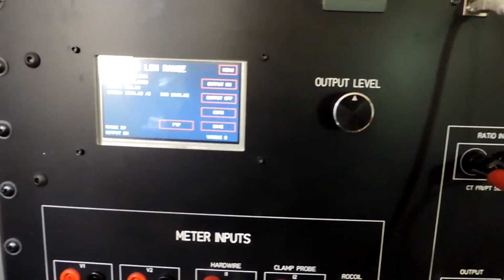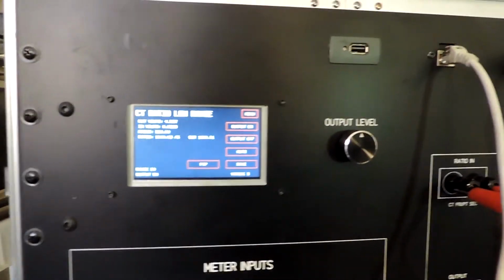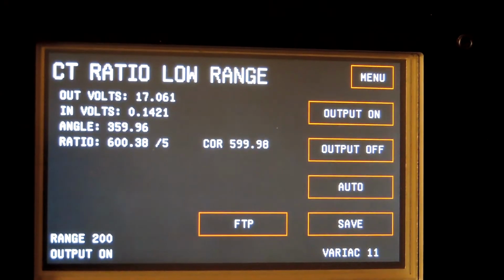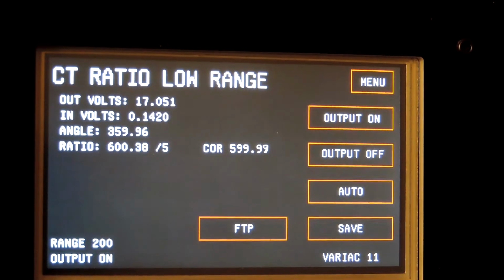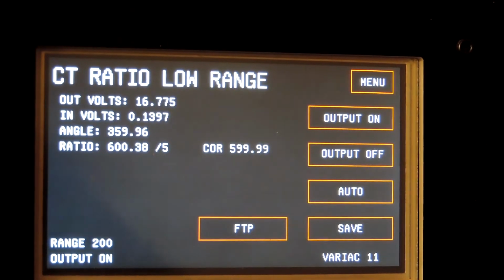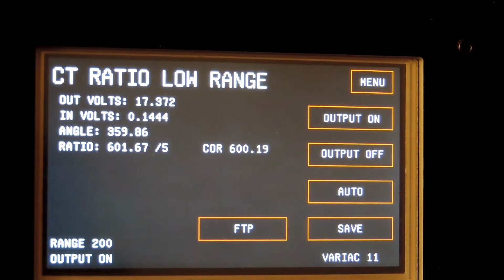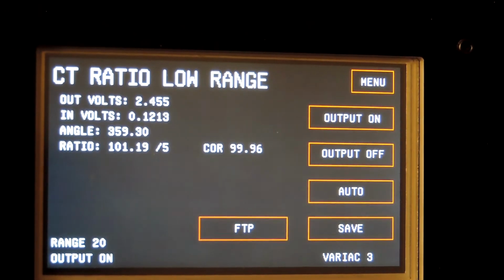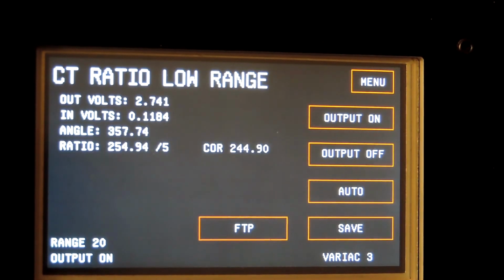CT Ratio Resistance Compensation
The CTMP 2020 compensates for winding and wiring resistance to give you an exact turns ratio result.